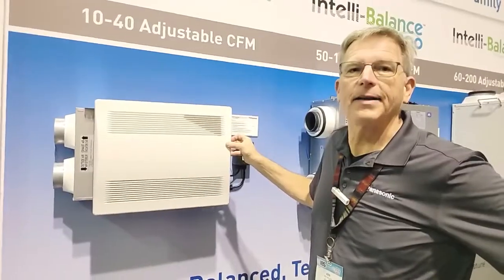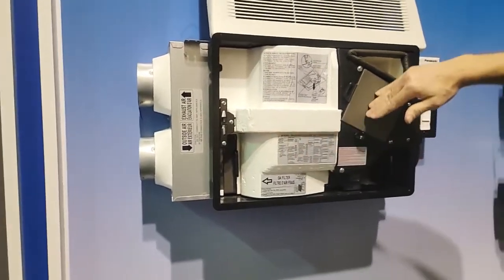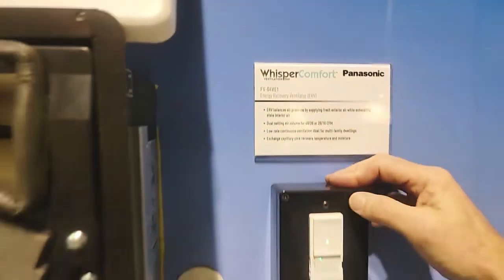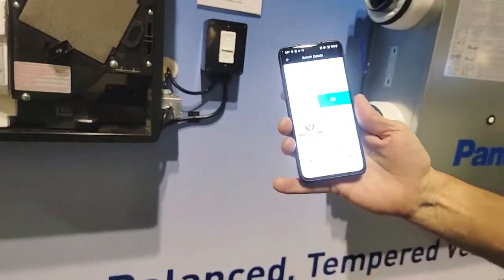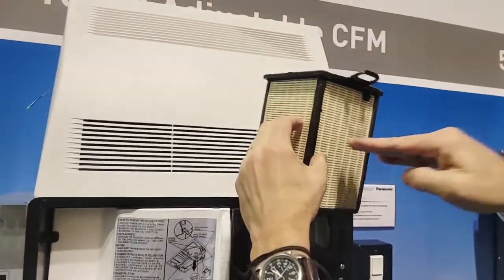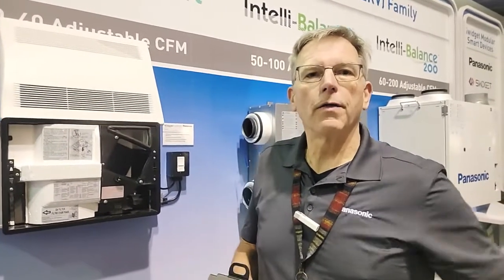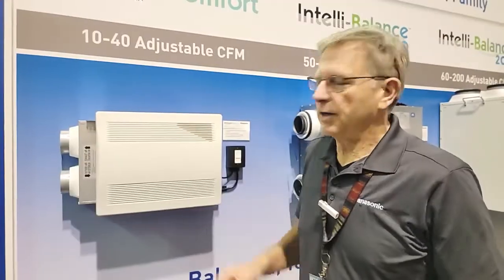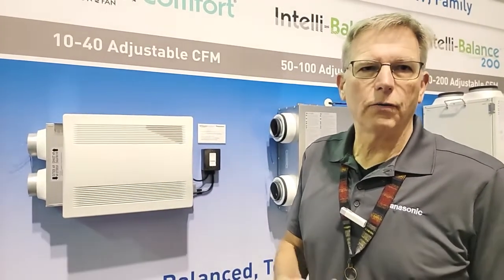Fresh Air For Your Home Year Round! || Panasonic ERVs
Energy Recovery Ventilators are a great way to get fresh air into your home without a significant energy penalty.

Matt Hoots is a green builder, licensed contractor, and owner of SawHorse, a full-service design + build firm in Atlanta, GA.

00:00 Panasonic at IBS 2022
00:11 Panasonic Whisper Comfort
01:08 ERV Smart Controls
01:40 Smart Phone and Your ERV
02:14 ERV Enthalpic Core Explained
03:18 Ideal uses for the ERV